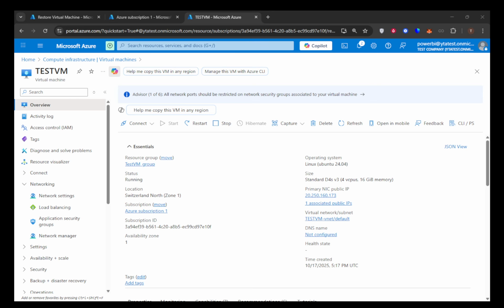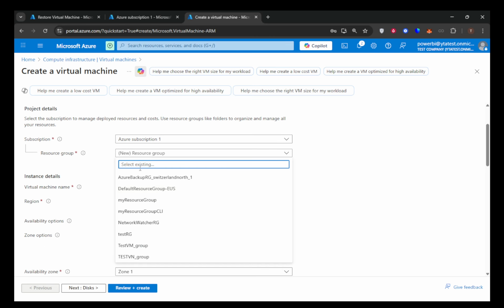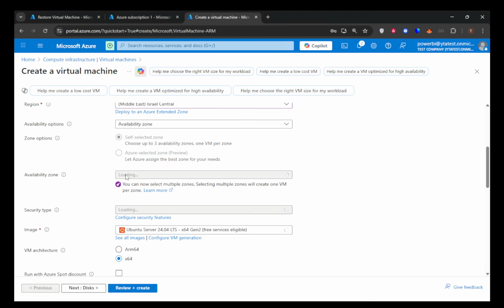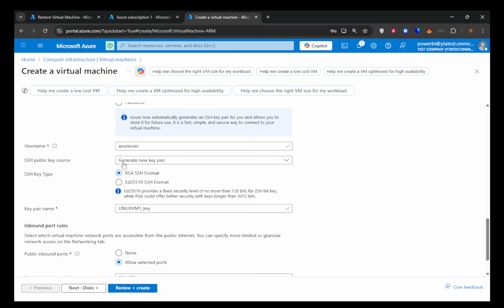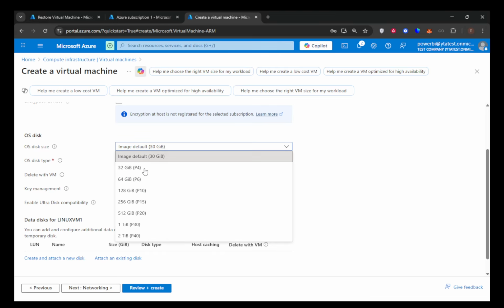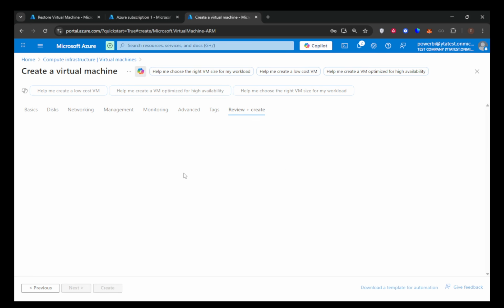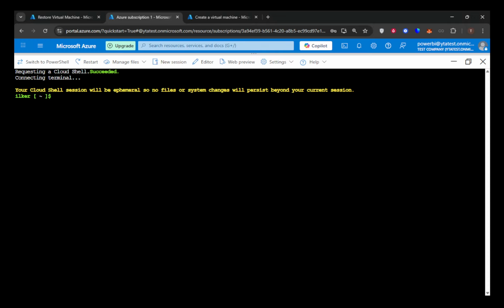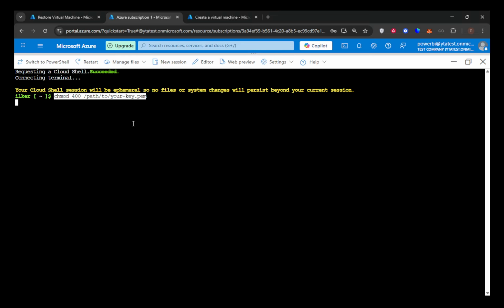How to Create a Linux VM in Azure Portal Using SSH Keys [2025 Guide]